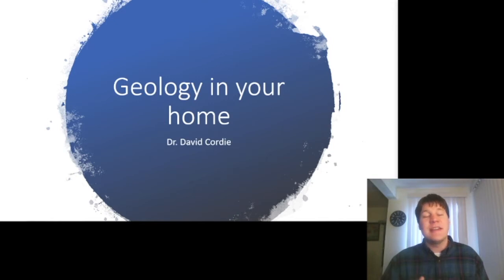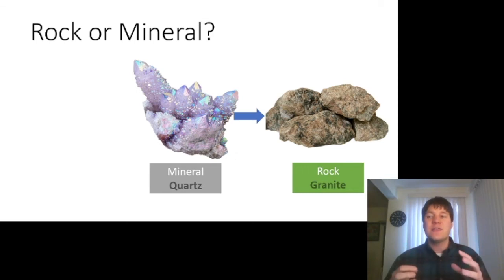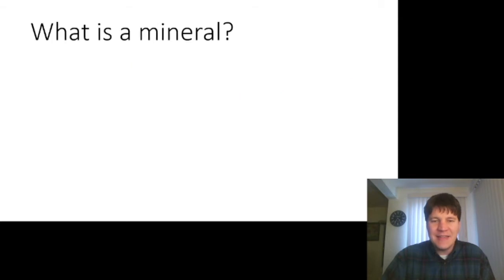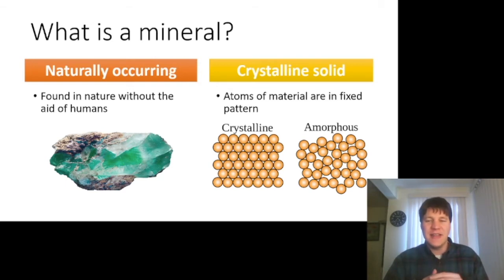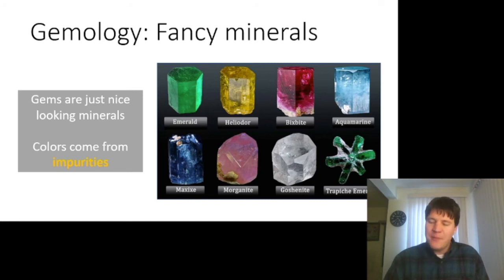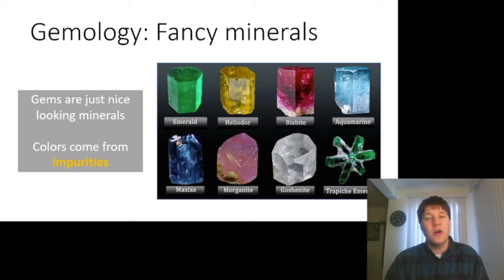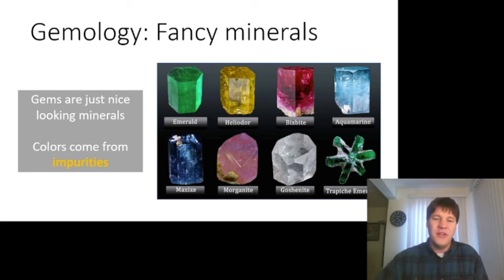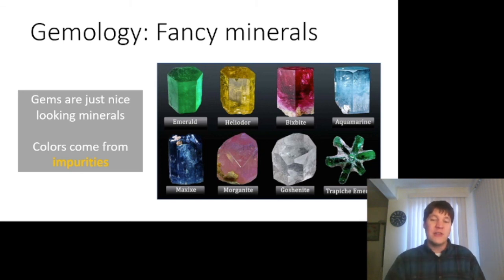Minerals All Around Us!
Science based exploration of minerals